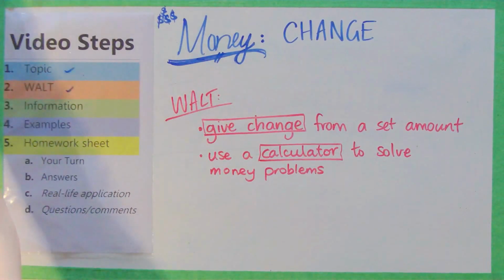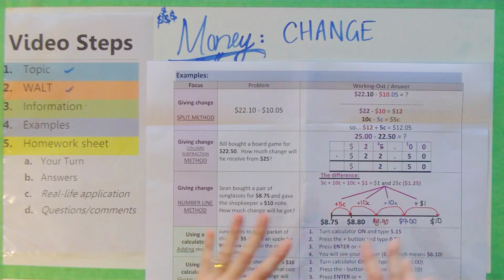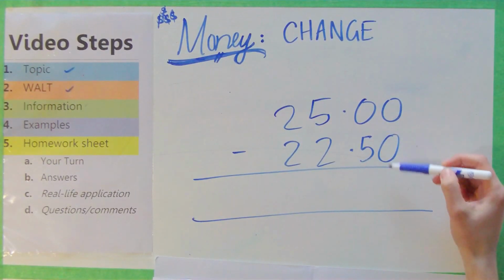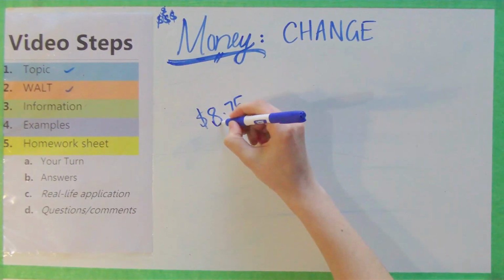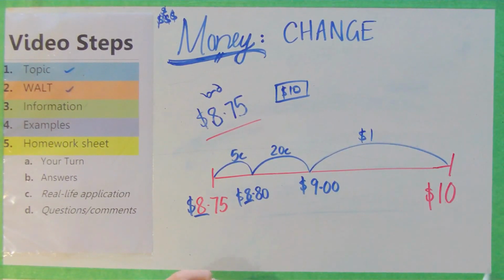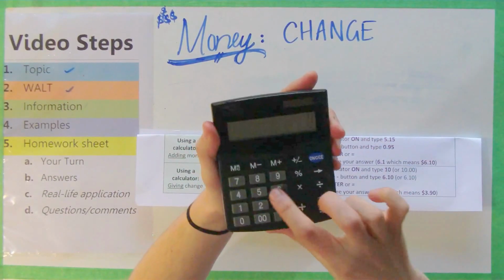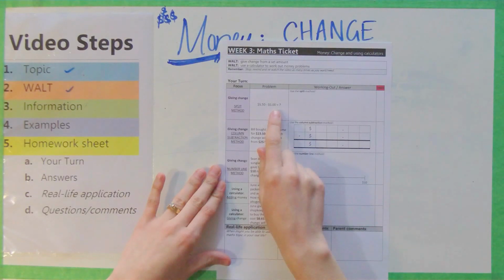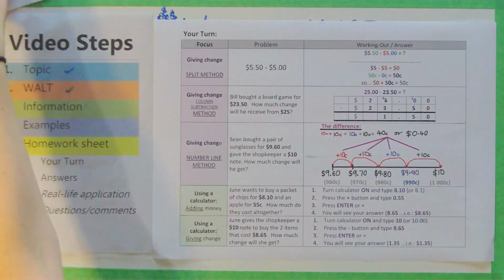Mrs de Hoog's Flipped Classroom - Money: Change